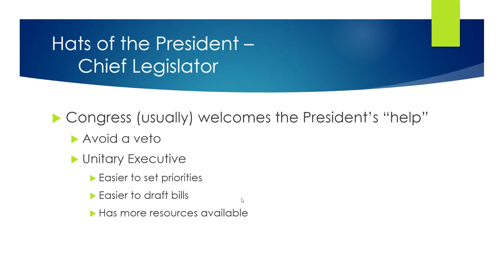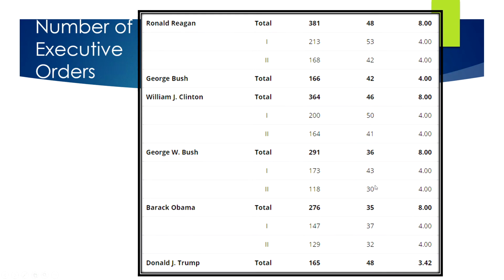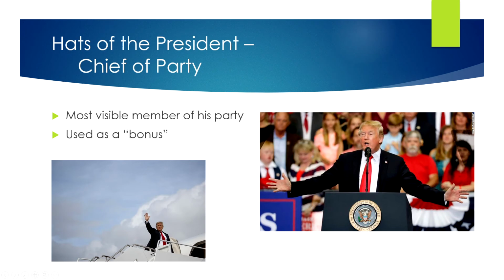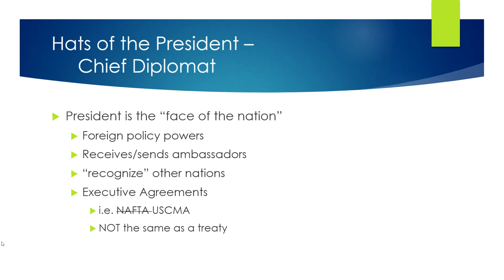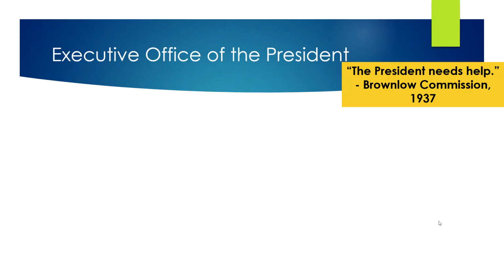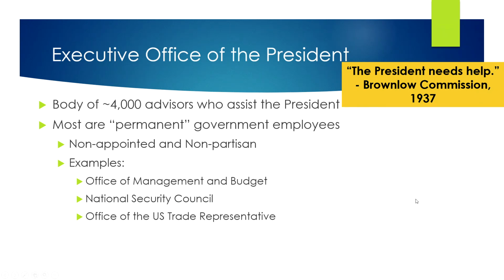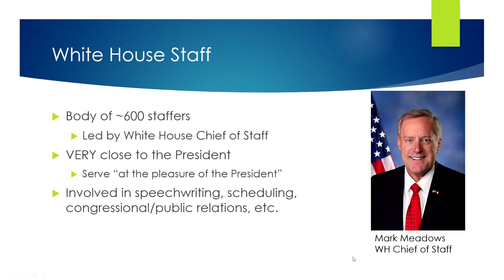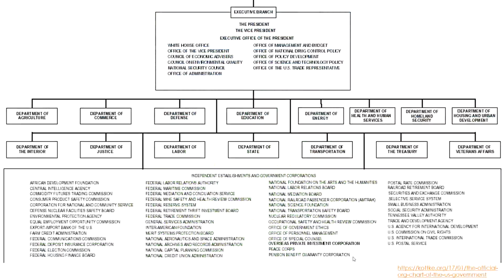Fed – Presidency – 03 – Hats pt 2, Institution